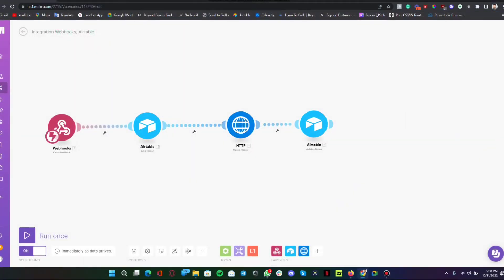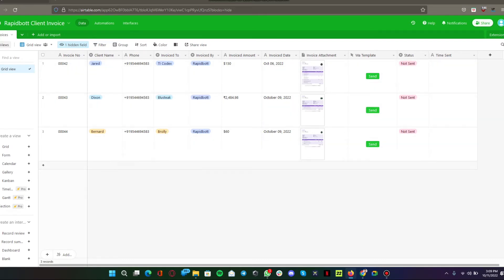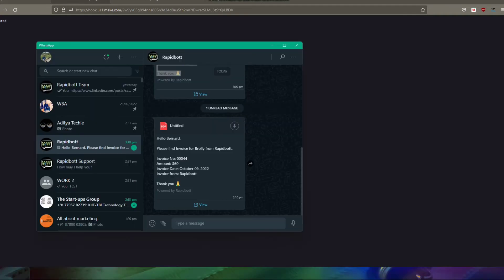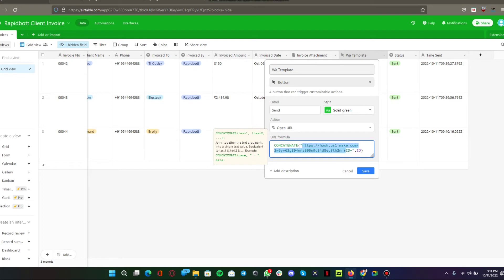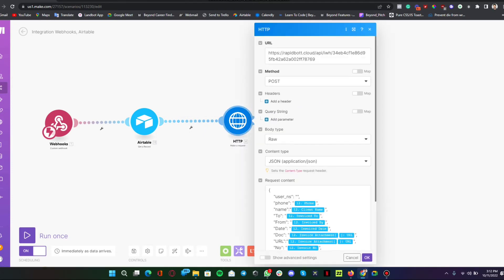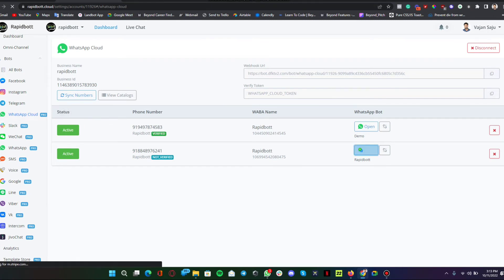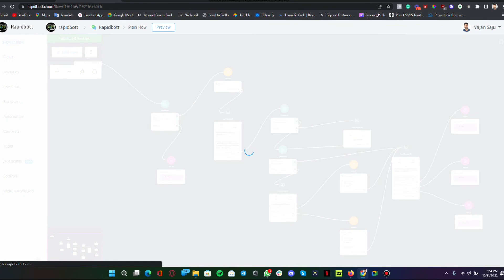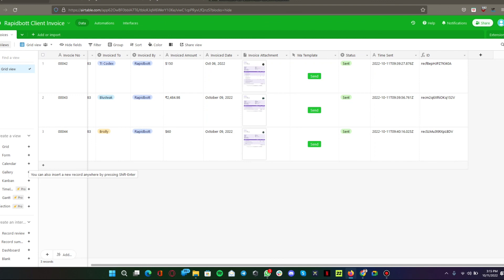Send Automated WhatsApp Messages via Airtable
In today's video, we want to show you how you can automate WhatsApp messages from Airtable with just 1 click.